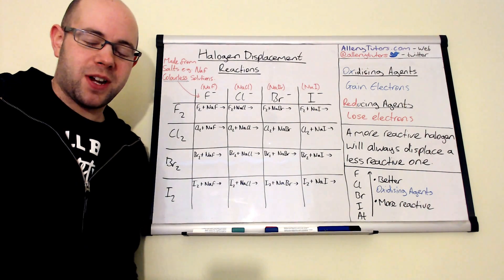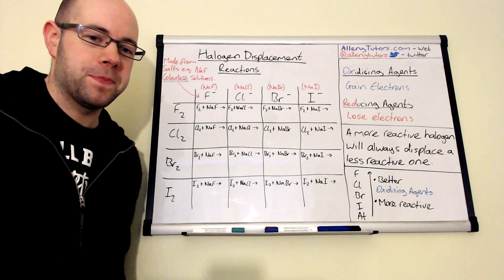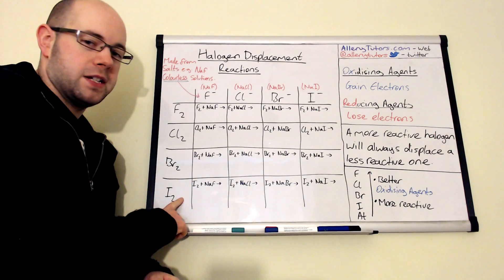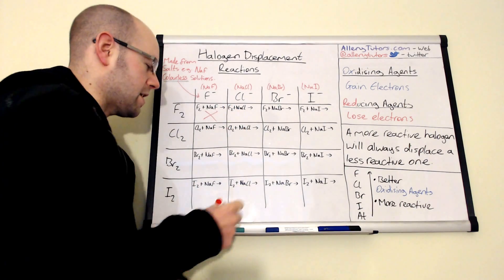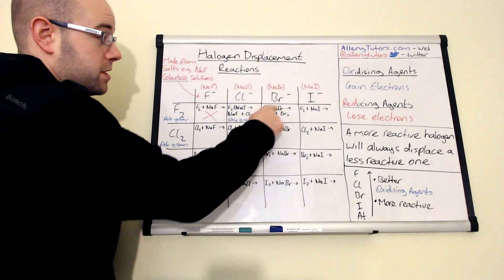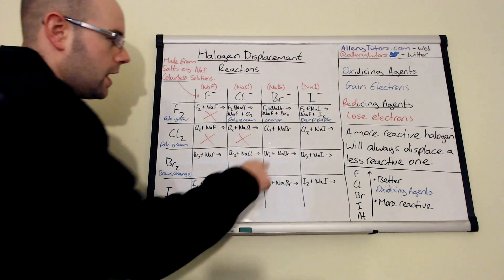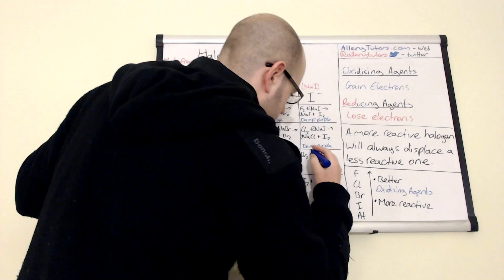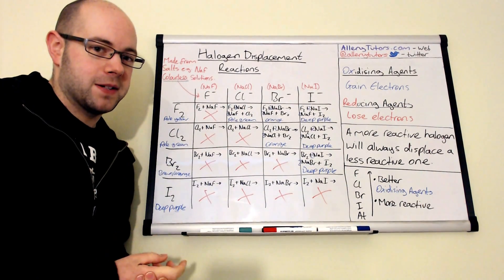Halogen displacement reactions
This is the equivalent of a swap shop for halogens. View this video to find out what displacement reactions are, why they happen, what you would observe and the equations. All this in one little video!